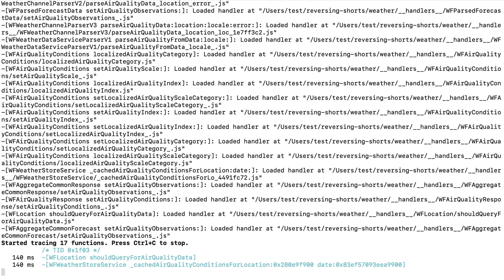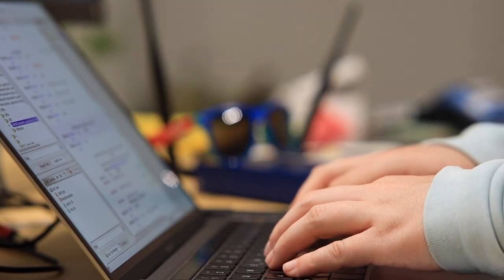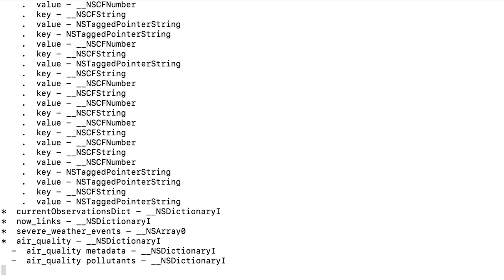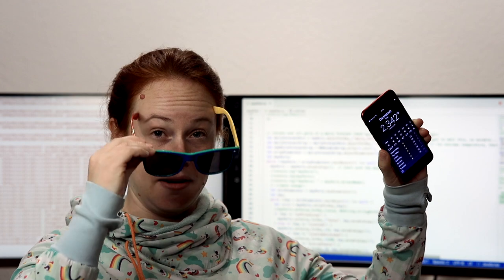[0x06] Reversing Shorts :: Weather Manipulation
Bad weather forecast? Not a problem any more! Let's hook into the iOS Weather app. Not so easy due to all the CFDictionaries, but it works 😎